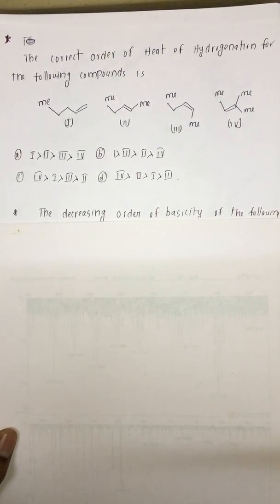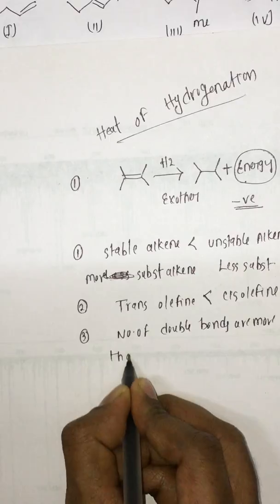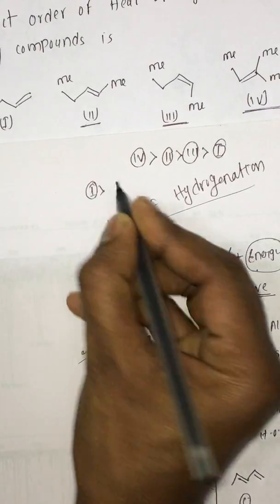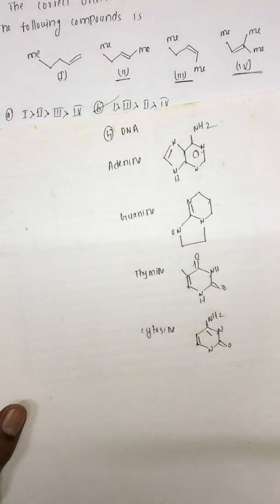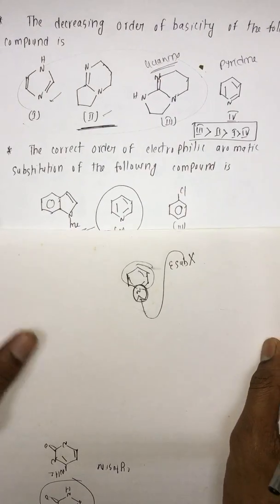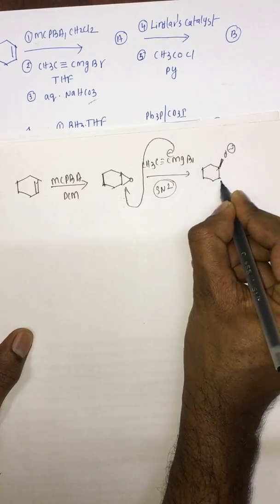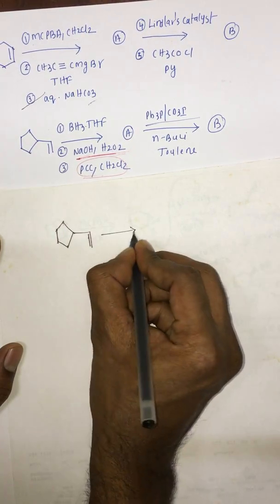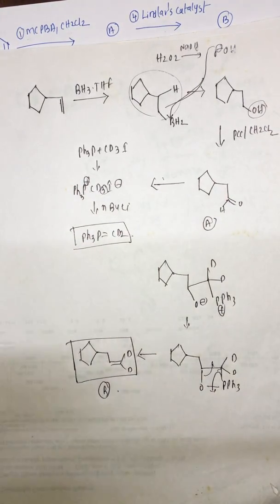Previous CSIR Solved Problems